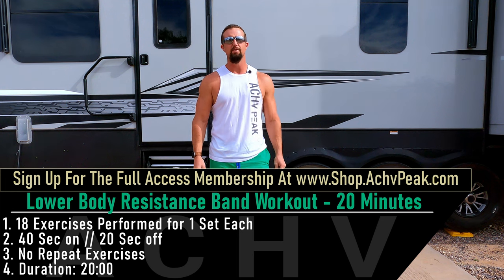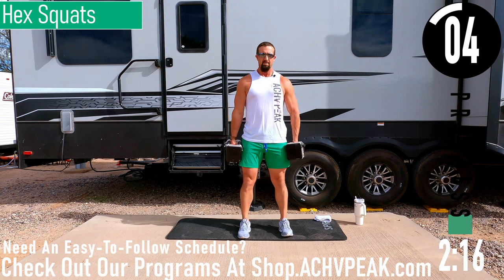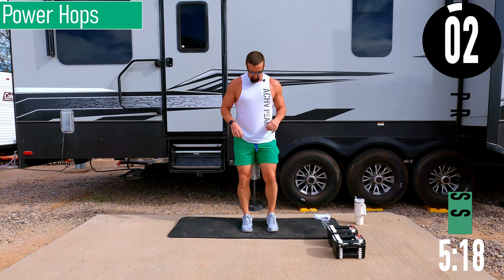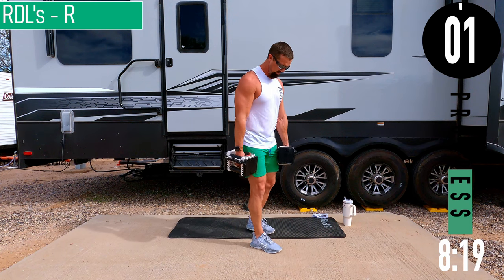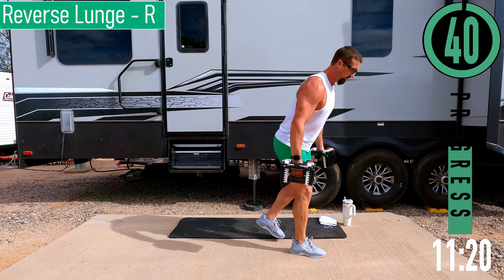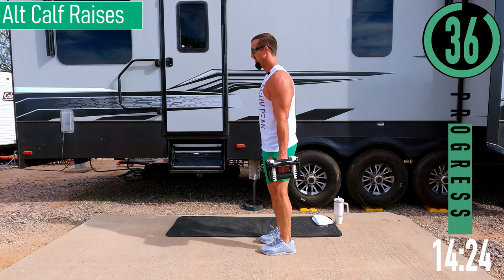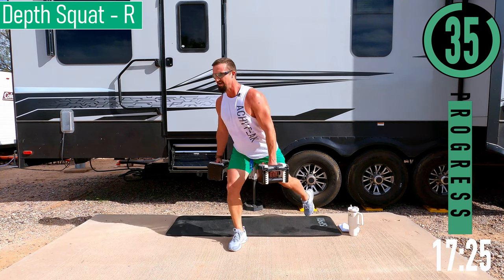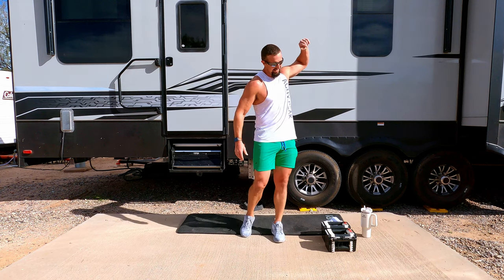Dumbbell Legs Workout - 20 Min - No Repeats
In this 20-minute follow-along dumbbell lower workout, you'll work your legs with classic dumbbell exercises. This workout is performed without repeats, so you'll get a tough, effective workout that'll tone your legs without using a lot of time.

If you're looking for a quick, effective leg workout that you can do at home, then this is the workout for you! With dumbbell exercises that work your whole leg, this workout is perfect for anyone looking to tone their legs fast. Give it a try today and see how you like it!

 20 Minute Dumbbell Legs Workout Overview:
 1. 18 Exercises
 2. 40 on / 20 off
 3. Focus on Making it through each exercise without giving up
 4. Duration: 20:00

20 Minute Dumbbell Legs Workout Warm-Up:
1. Trunk Twists
2. Good Mornings
3. Alt Hip Flexor Stretch
4. Alt Lateral Lunges
5. RDL's
6. Alt Toe Touch Kicks

20 Minute Dumbbell Legs Workout Exercises:
 1. Hex Squats
 2. Knee Over Toe Lunge - L
 3. Knee Over Toe Lunge - R
 4. Power Hops / Calf Raises
 5. Sumo Squats
 6. RDL's - L
 7. RDL's - R
 8. Front Squats
 9. Reverse Lunge - L
 10. Reverse Lunge - R
 11. Lateral Lunge - L
 12. Lateral Lunge - R
 13. Alt Calf Raises
 14. Glute Bridge
 15. Depth Squat - L
 16. Depth Squat - R
 17. Squatting Lateral Taps
 18. Bodyweight Squats